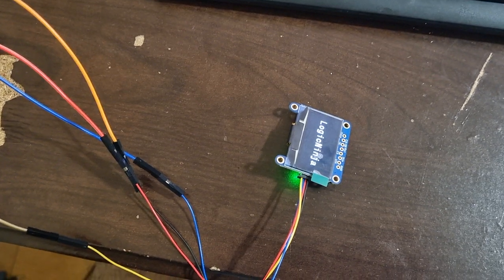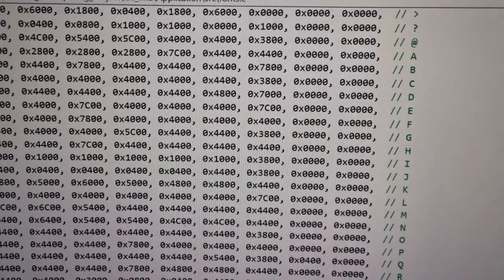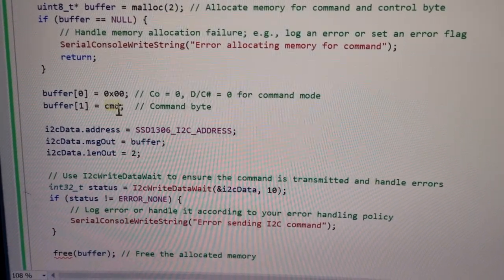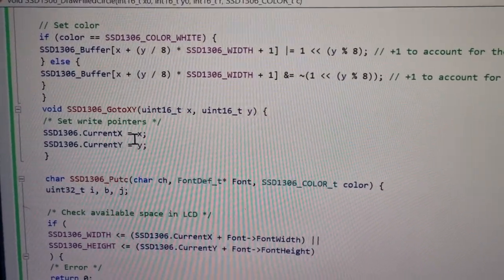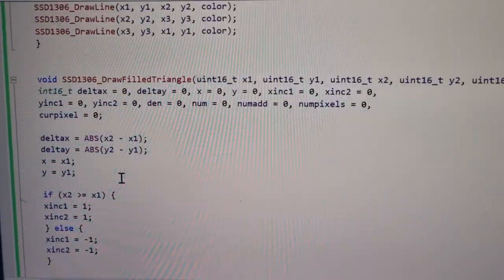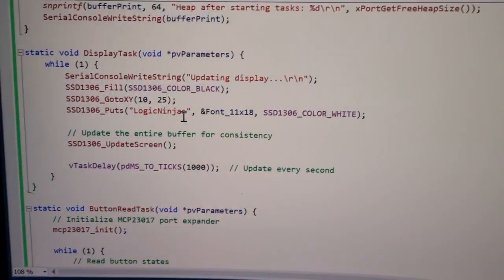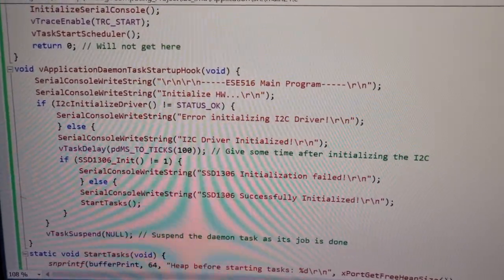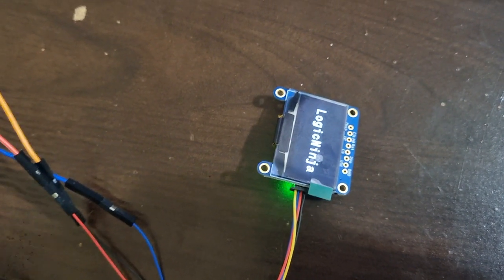ESE 5160 A12G Actuator driver